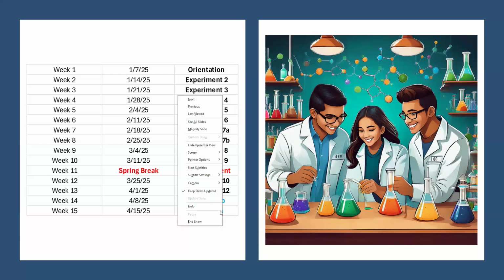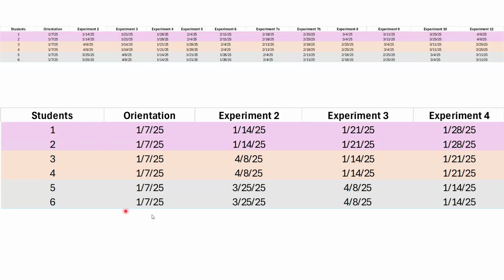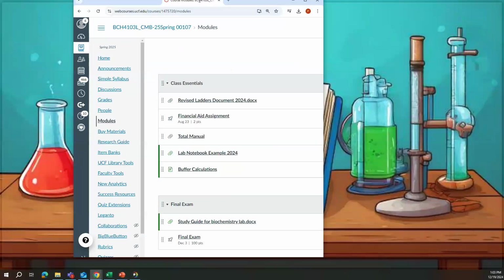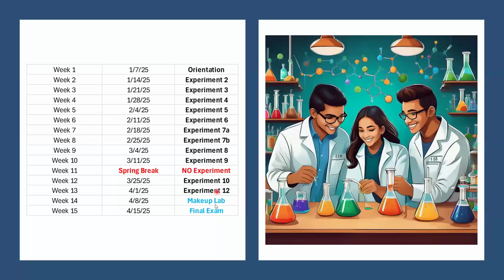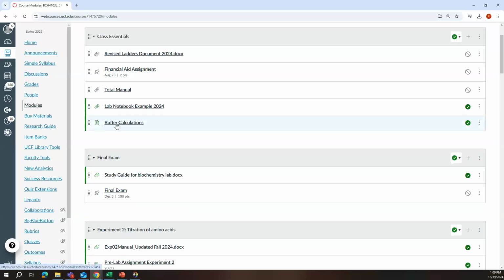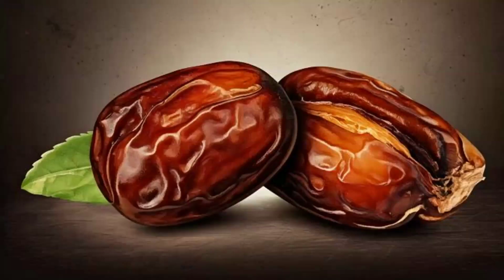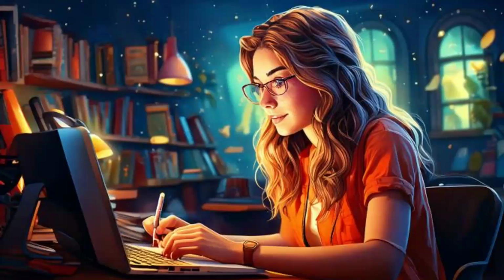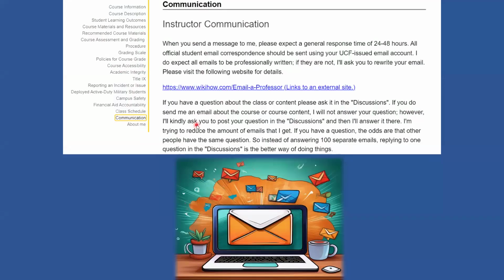Orientation for BIOCHEM LAB